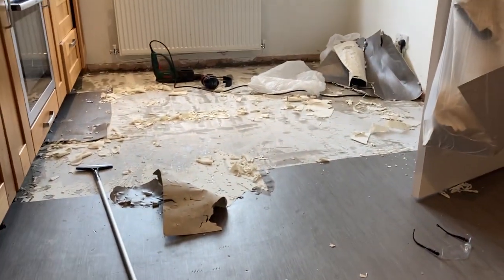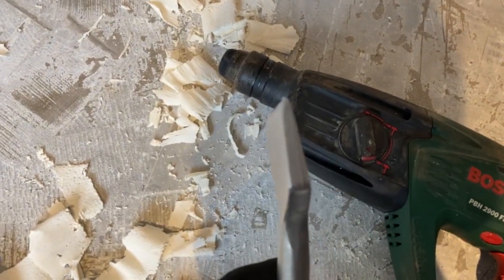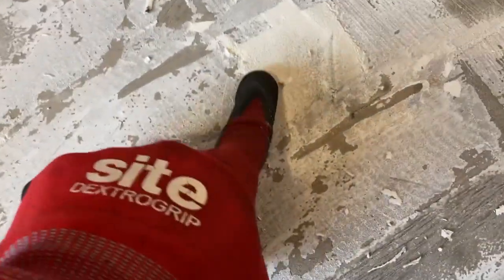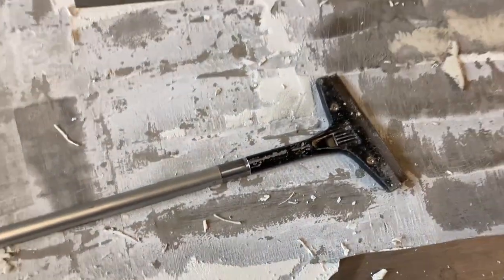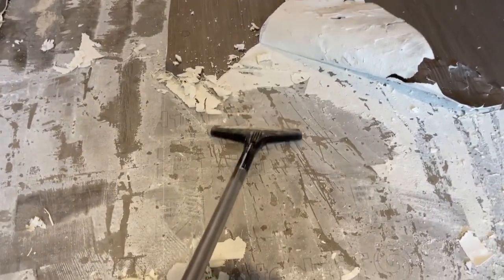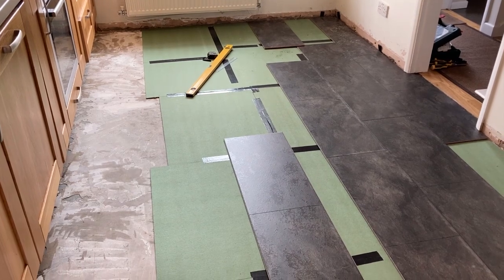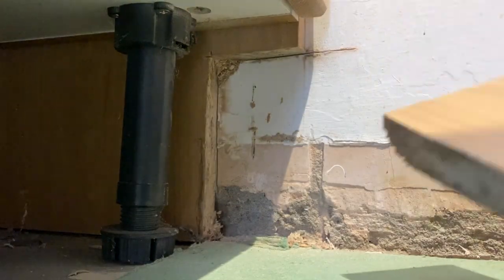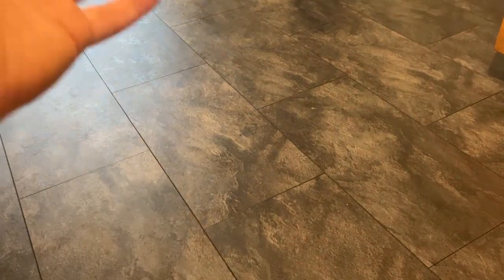Easy Way To Remove Lino Flooring (at least the foam backed type)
If you are struggling to remove lino flooring, give this method a try !
Works very well with the foam backed type, as shown here, which is common in the UK.
Good luck with your project!